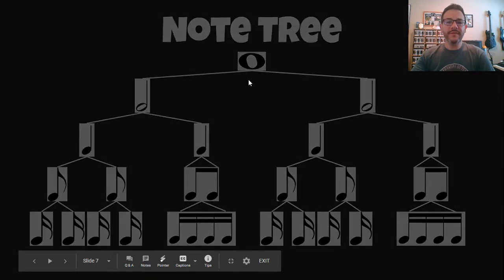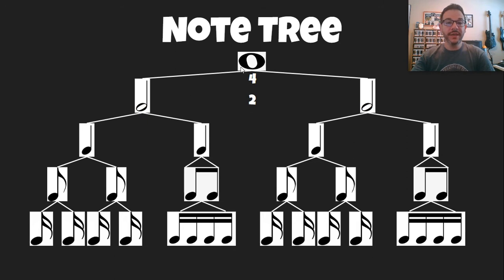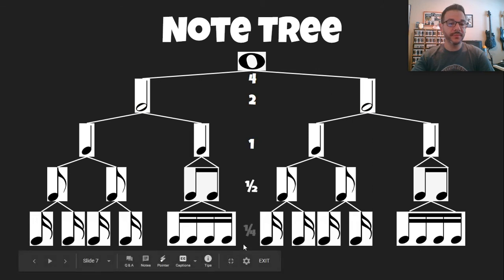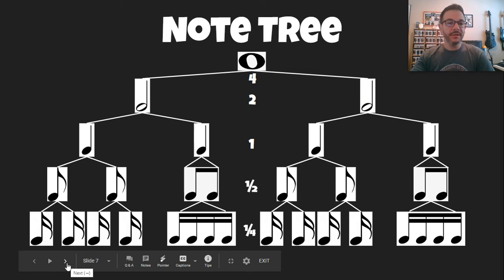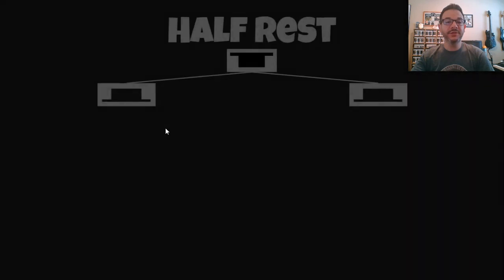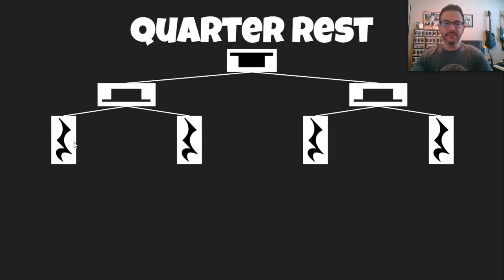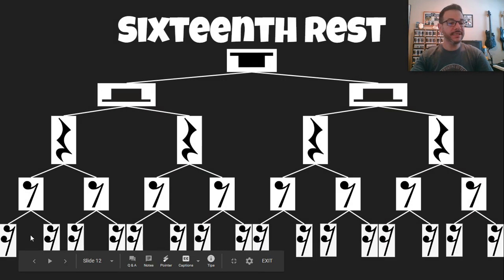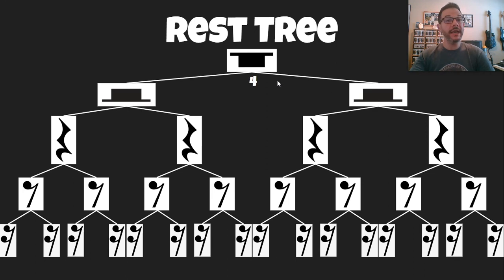Notes & Rest Trees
This lesson covers the 5 notes and rests you'll see the most.